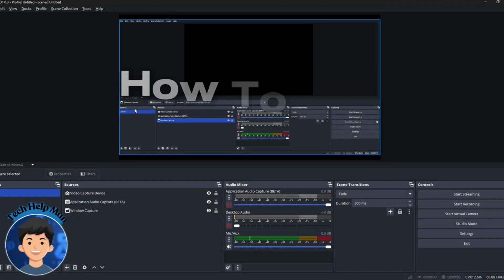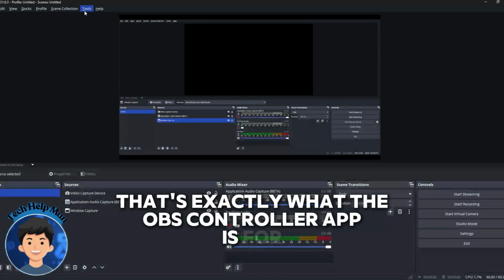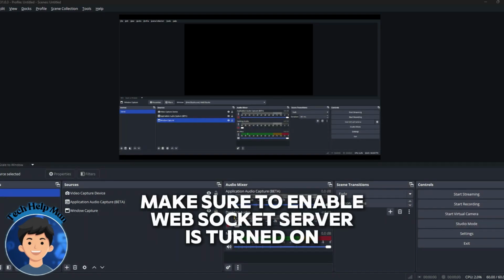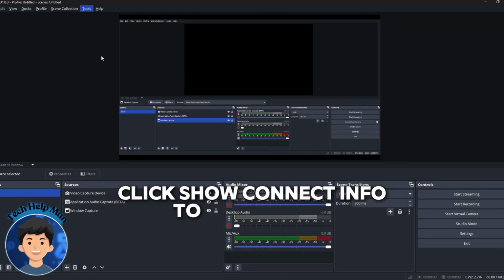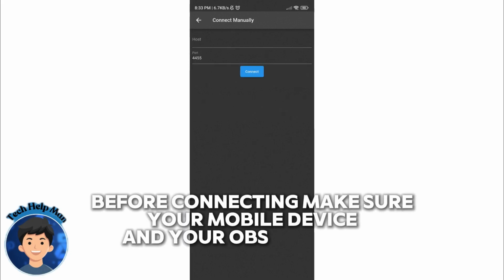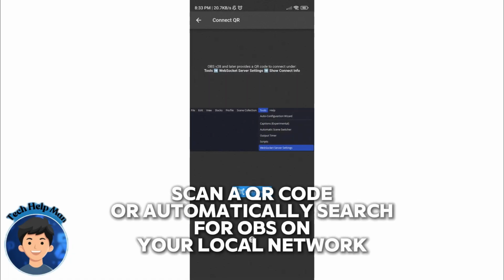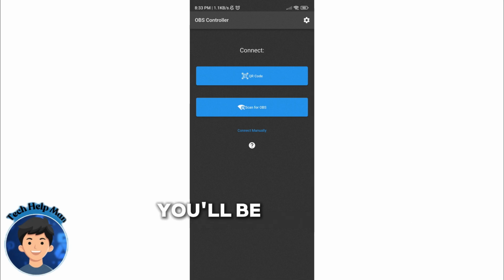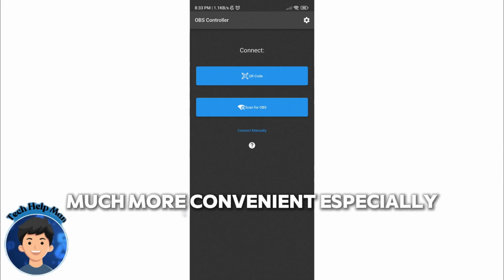How To Use OBS Remote Control App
Want to know how to use OBS remote control app? In this video, I’ll show you how to control OBS Studio from your phone, tablet, browser, or another device using a remote control app and OBS WebSocket settings.

This guide is useful if you want to switch scenes, start recording, stop recording, start streaming, mute audio, control sources, manage overlays, or use your phone as a remote control for OBS Studio.

In this video, you’ll learn:

How to control OBS from phone
How to enable OBS WebSocket
How to connect OBS remote app to PC
How to find your OBS server IP address
How to set OBS WebSocket password
How to switch scenes from your phone
How to control recording and streaming remotely
How to fix OBS remote app not connecting
How to use OBS remote control safely

To use an OBS remote control app, first make sure you have OBS Studio installed and updated on your computer.

Open OBS Studio, then go to Tools and look for WebSocket Server Settings. In newer versions of OBS Studio, WebSocket support is built in, so you usually do not need to install a separate plugin.

Enable the WebSocket server and check the server port. The default port is commonly 4455, but you should always check the port shown in your OBS settings.

Set a strong password for the WebSocket connection. This is important because the remote control app can control your scenes, sources, audio, recording, and streaming actions.

Next, make sure your phone and your computer are connected to the same Wi-Fi network. Most OBS remote control apps need both devices to be on the same local network.

Now find your computer’s local IP address. On Windows, you can open Command Prompt and type ipconfig. Look for your IPv4 address. On Mac, open network settings and check the local IP address of your active connection.

Open the OBS remote control app on your phone and enter the computer IP address, WebSocket port, and password. Then tap connect.

Once connected, you should be able to control OBS from your phone. Depending on the app, you may be able to change scenes, start or stop streaming, start or stop recording, mute microphones, hide or show sources, control transitions, and manage basic studio controls.

If the OBS remote control app is not connecting, check that OBS is open, WebSocket is enabled, the IP address is correct, the port number matches, and the password is typed correctly.

Also check your firewall settings. Windows Defender Firewall or another security program may block the connection between your phone and OBS Studio. Allow OBS Studio through the firewall if needed.

If you are using a VPN, public Wi-Fi, guest network, or mobile hotspot, the app may not detect OBS correctly. Try using the same private Wi-Fi network for both devices.

Avoid exposing OBS WebSocket directly to the internet unless you know how to secure it properly. For most users, the safest option is to use OBS remote control only on your local network.

Follow this full guide to use OBS remote control app, connect your phone to OBS Studio, enable WebSocket, control scenes remotely, and fix common connection problems.